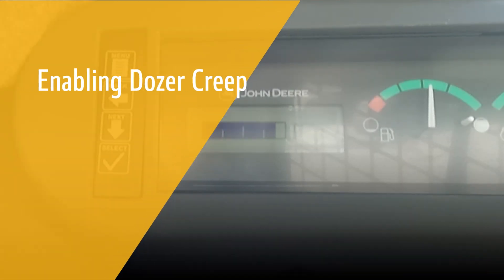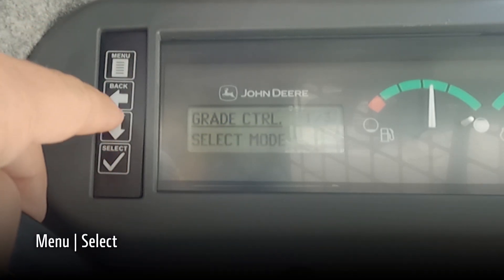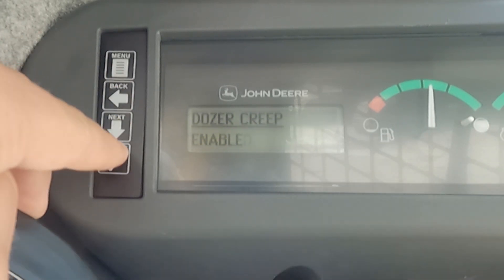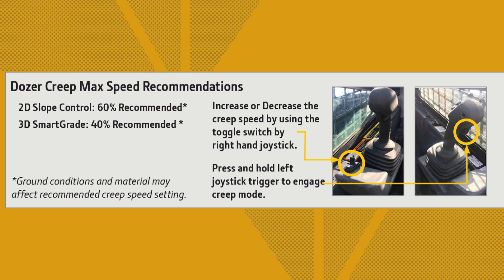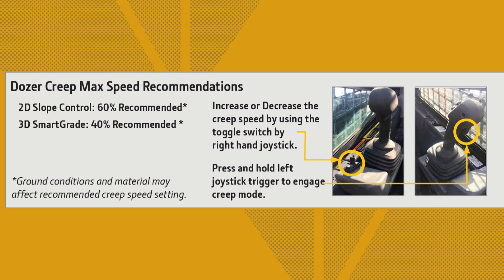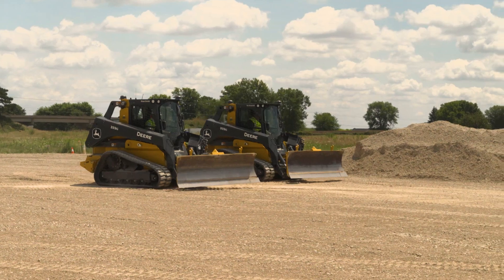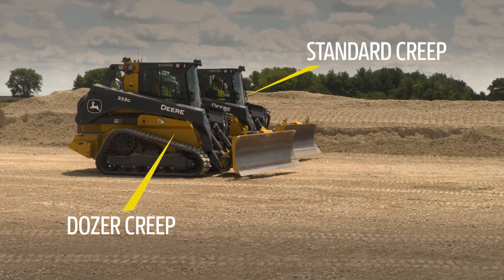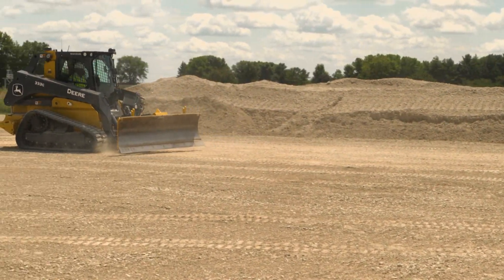How To Use Dozer Creep | John Deere Compact Track Loaders with Slope Control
Learn how to enable Dozer Creep on the John Deere 333G Compact Track Loader equipped with the SG96 Dozer Blade with Slope Control, how to activate Creep Mode, and understand the operational benefit that Dozer Creep provides.